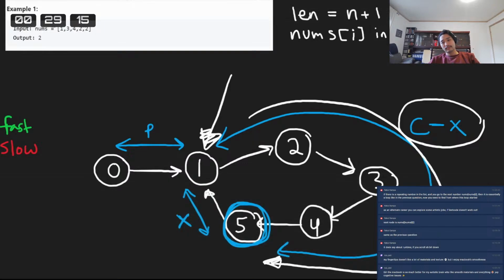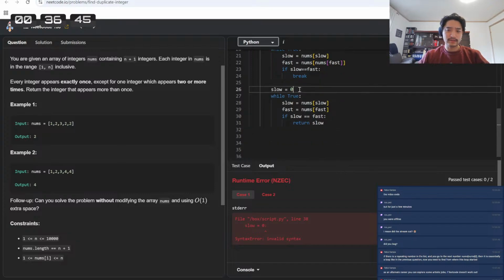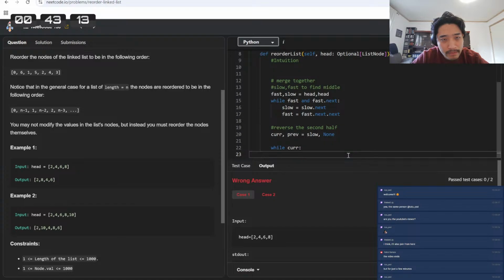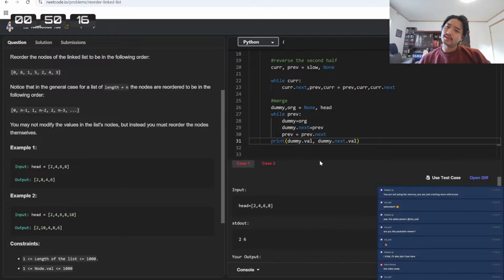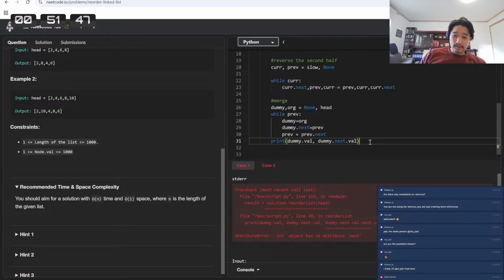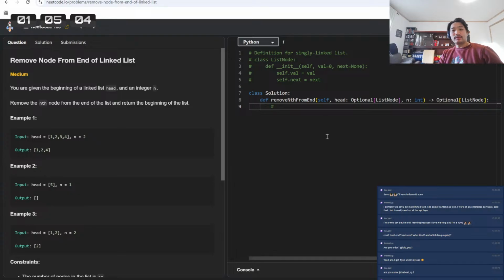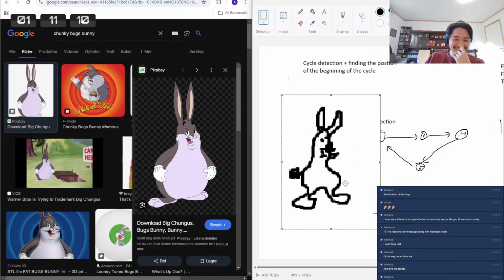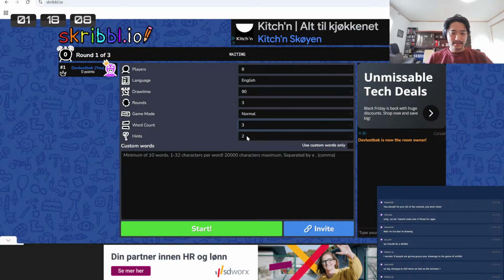Day 10 of Grinding Leetcode until I get a FAANG job - Session 2